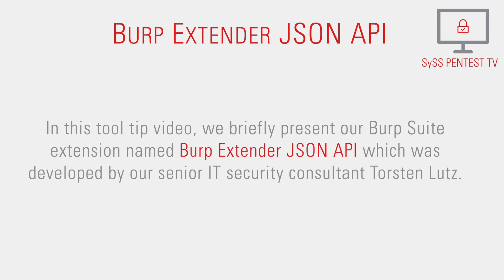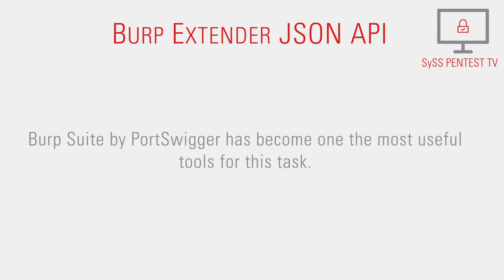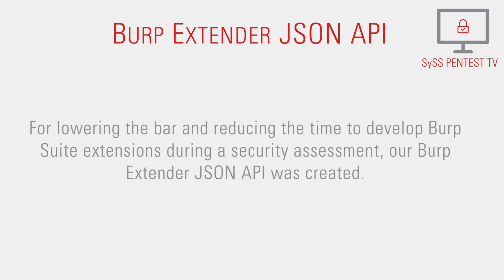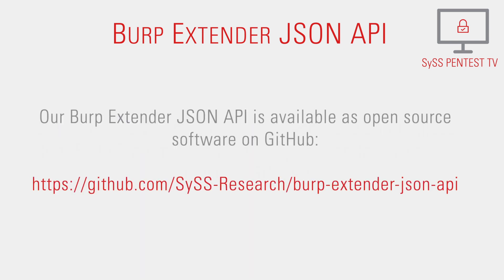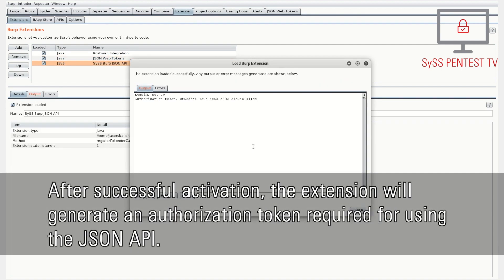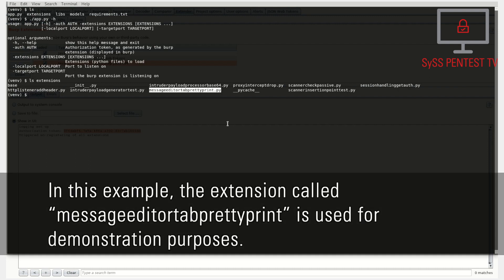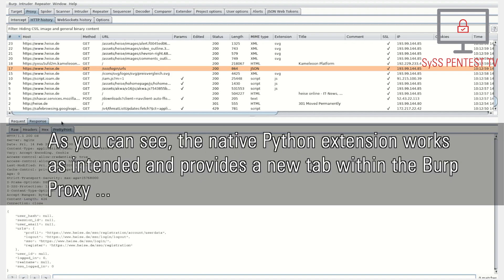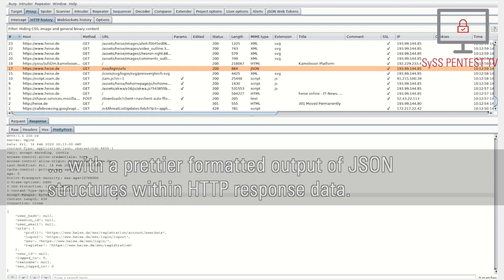SySS Tool Tip: Burp Extender JSON API for PortSwigger Burp Suite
In this tool tip video, we briefly present our Burp Suite extension named "Burp Extender JSON API" [1] which was developed by our senior IT security consultant Torsten Lutz.

This extension for Burp Suite by PortSwigger [2] exposes parts of the Burp Extension API via a JSON API. Thus, you can make use of the great Burp Suite features without reimplementing logic for request modification or similar, while giving you the freedom to use any programming language you like.

Our Burp extension "Burp Extender JSON API" is available as open source software on GitHub.

 [1] SySS GitHub Repository of Burp Extender JSON API